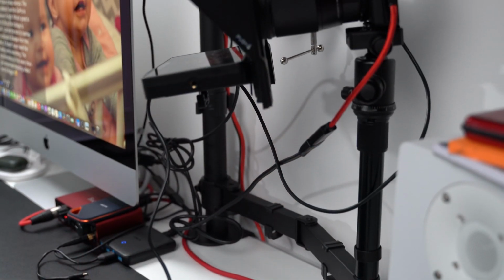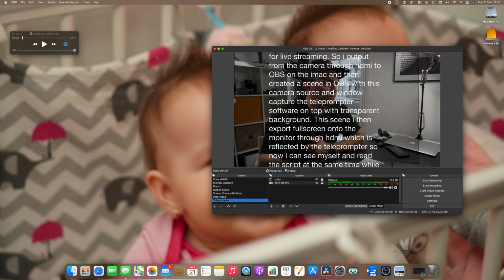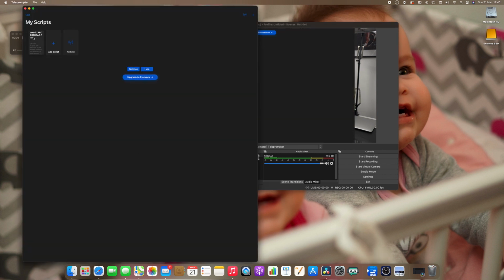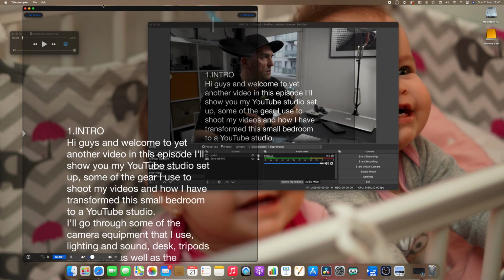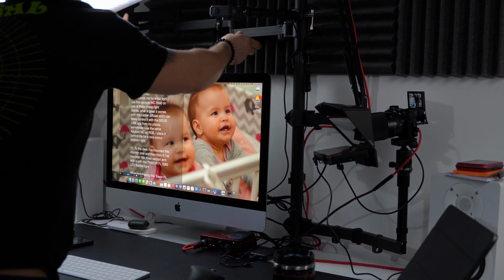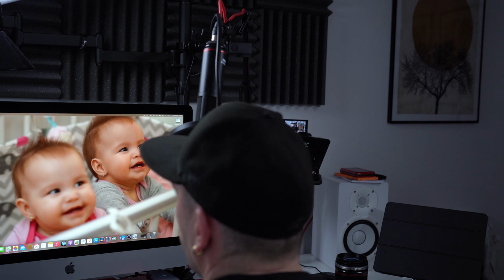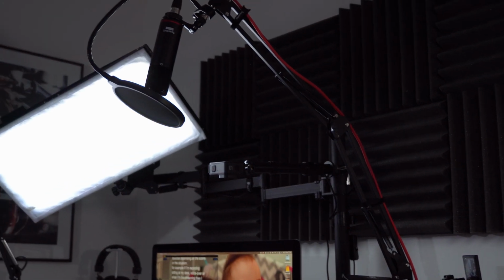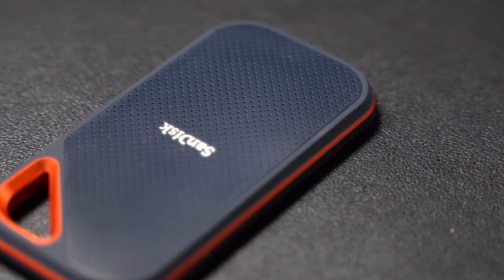My YOUTUBE STUDIO tour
I've tried to make this a short video about my office and some of the gear and tools I use to record/edit YouTube videos...didn't succeed 😷

TIMELINE
01:30 - cameras
02:05 - teleprompter setup
03:47 - lights
05:30 - sound
07:02 - computer
08:10 - desk setup
CAMERAS:
Sony A6400
Sony A7lll
GoPro Hero 9 Black
LENSES:
Tamron 28-75 mm F/2.8 for Sony full frame
Tamron 17-28 mm F/2.8 for Sony full frame
Sigma 16 mm F/1.4 DC Sony E Lens
DRONE:
DJI Mavic Air 2 Fly More Combo
MICROPHONES:
Rode VideoMicro Compact Microphone
RODE Wireless GO
OTHER GEAR:
Aputure MC RGBWW LED Light
Peak Design Capture Camera mount V3
Peak Design SL-BK-3 Slide, Camera Strap
Lexar Professional 1667X 64GB SDXC UHS-ll card